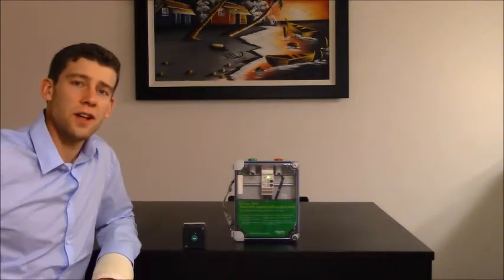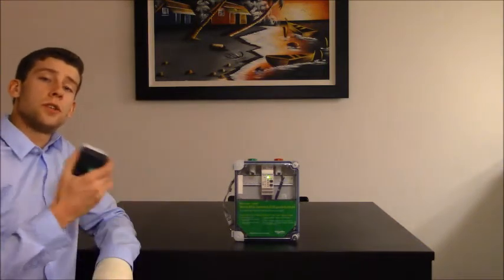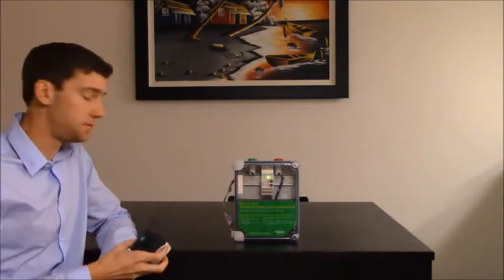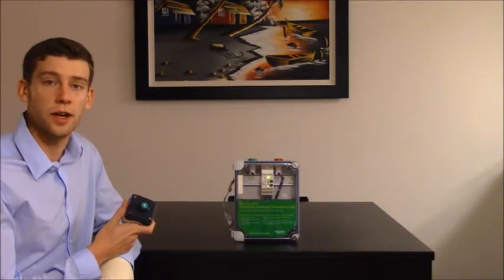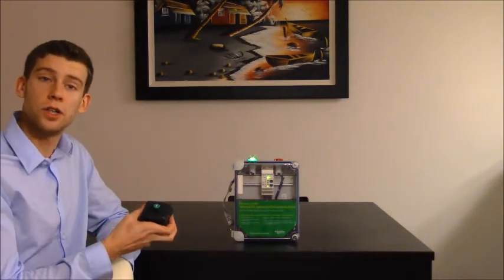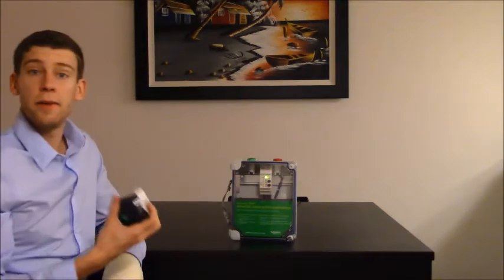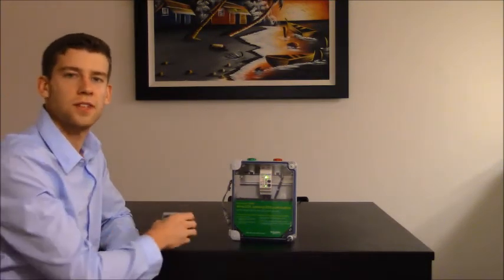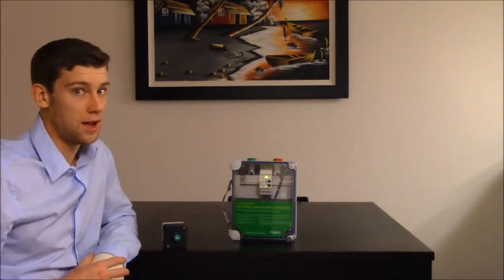Schneider Electric Wireless Pushbuttons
Harmony XB5R simplifies the wiring of your machine due to wireless technology. These wireless pushbuttons reduce costs and time during installation, require no setup, allow for freedom to move around your machines and are the ideal solution when you need to change the command location.

To learn more about how Kaman can help you with your pushbutton needs, please visit us